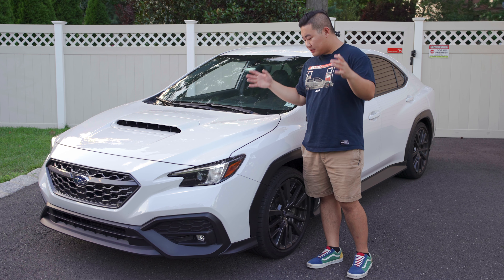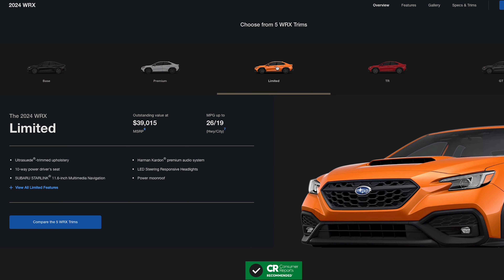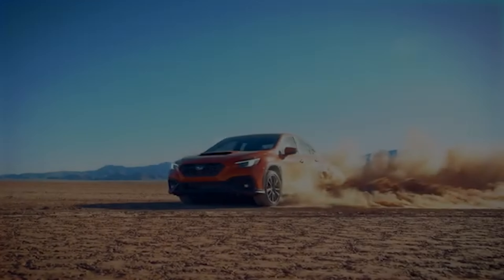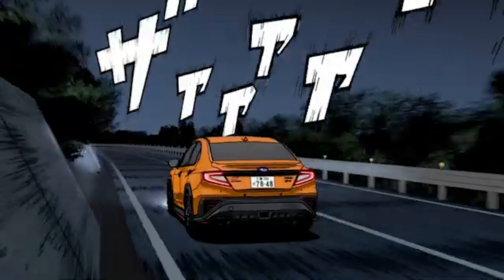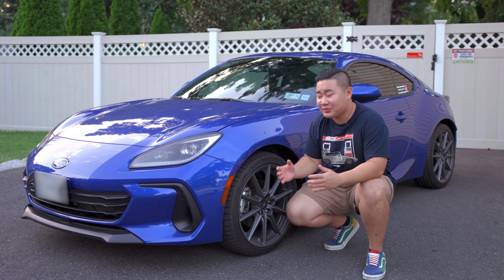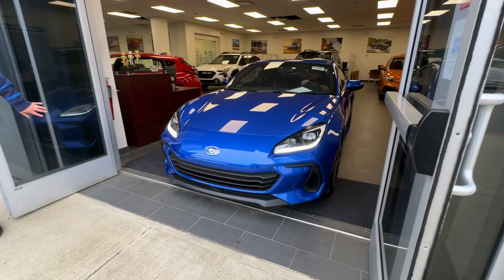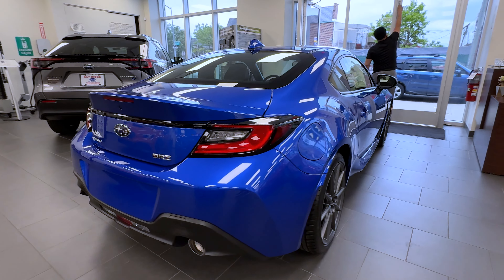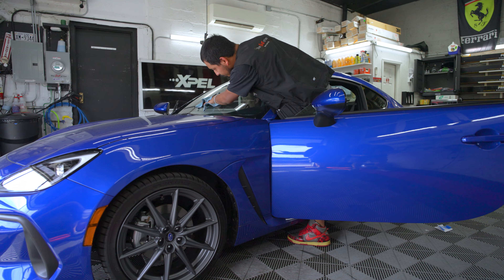Should I replace my GTI with one of these?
ENAMEL PINS
CAR PARTS